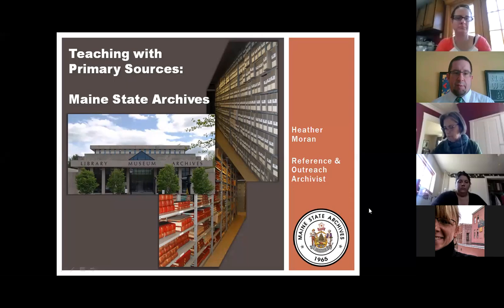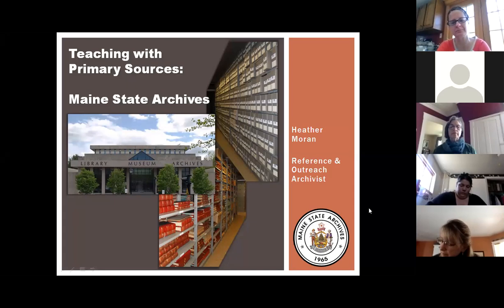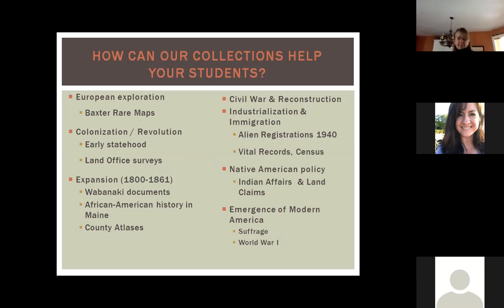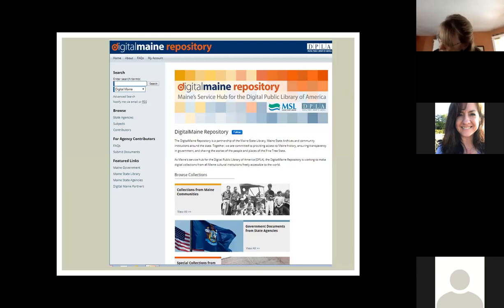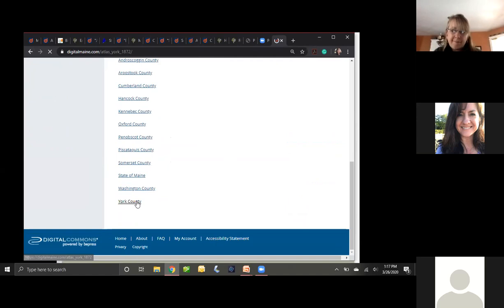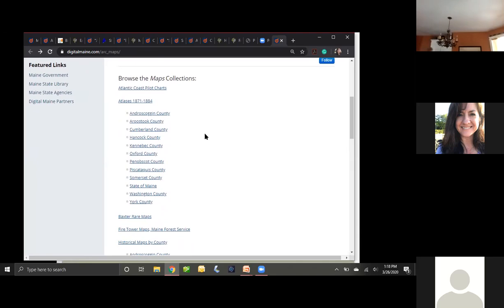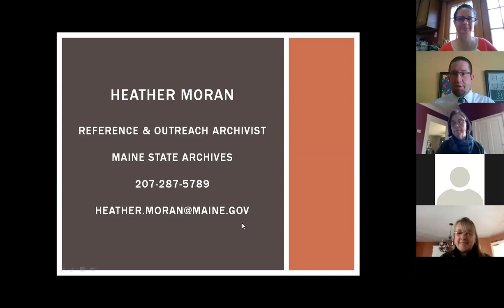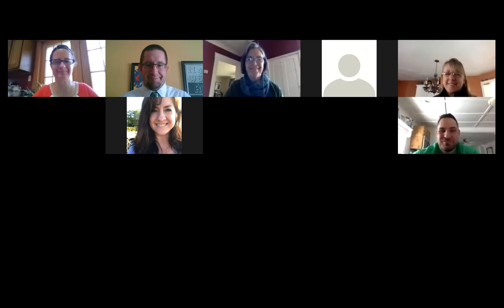Exploring Primary Sources with the Maine State Archives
Exploring Primary Sources with the Maine State Archives.mp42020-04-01T23:09:45.074Z